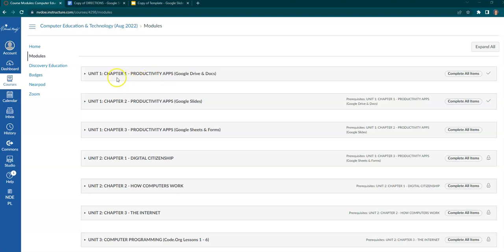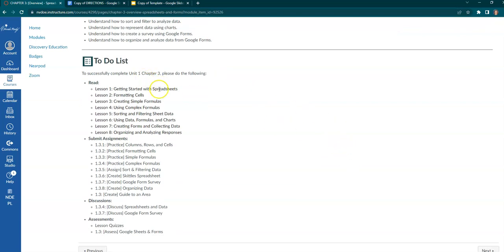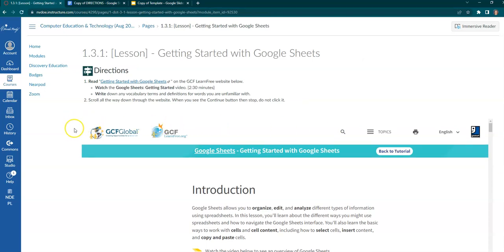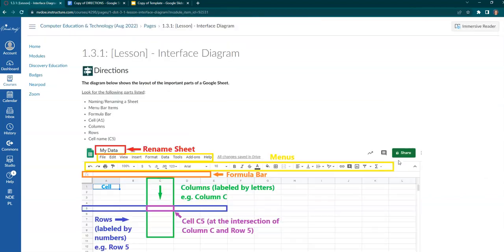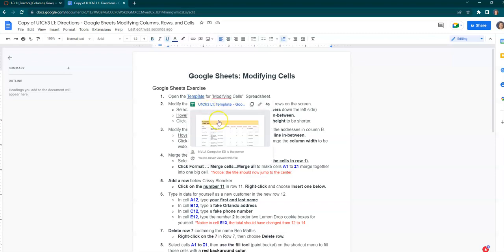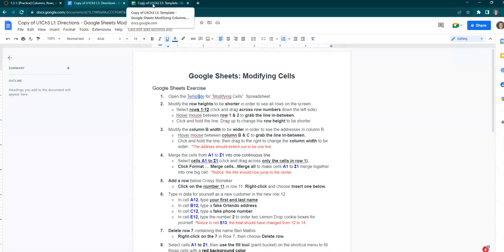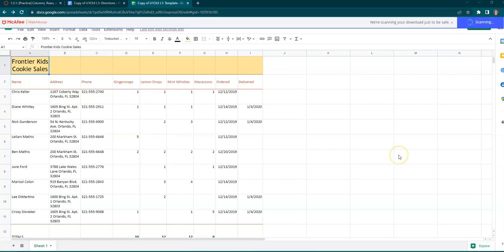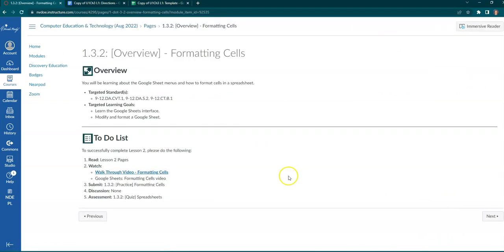Unit 1 Chapter 3 Lesson 1